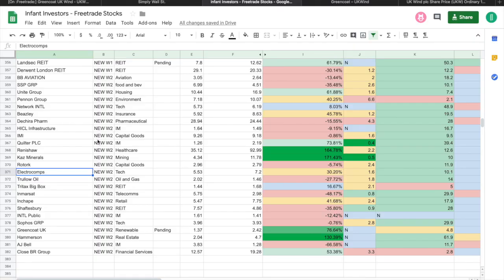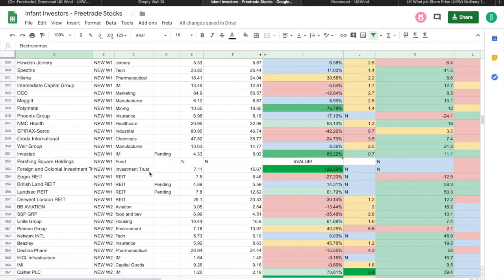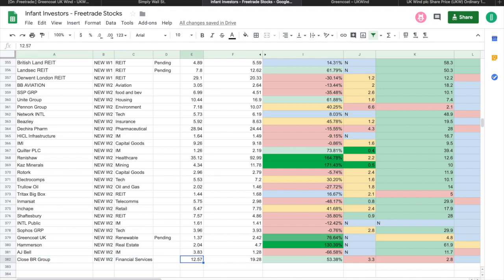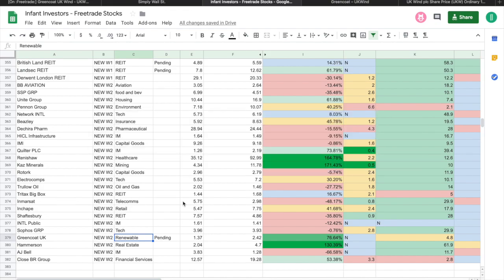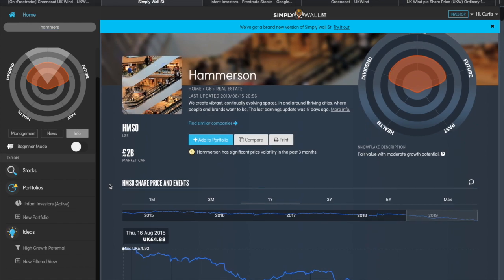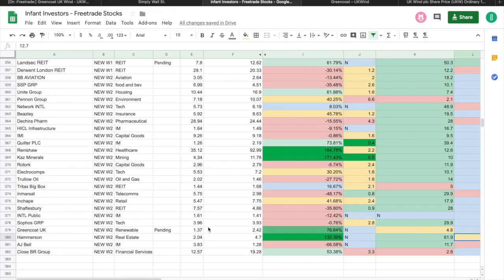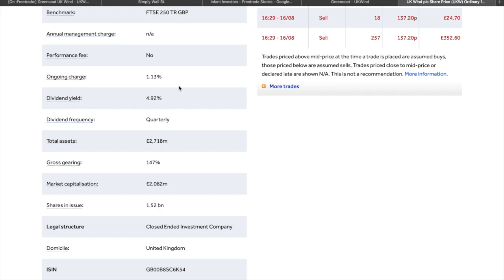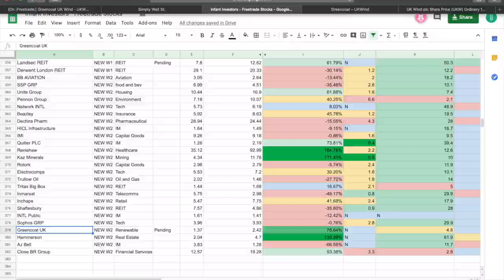My Top Stock Picks on Freetrade | Week 2 - 2019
My Top Picks On Freetrade This Week!

BOOKS

► Intelligent Investor
► Shares made simple

GOOGLE SHEET: (Copy & Paste to your own excel/GS)